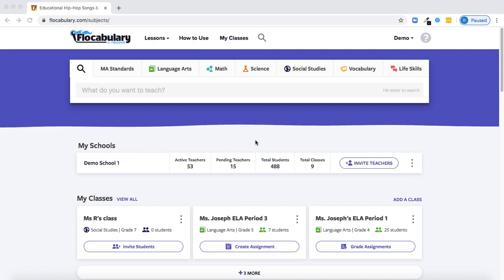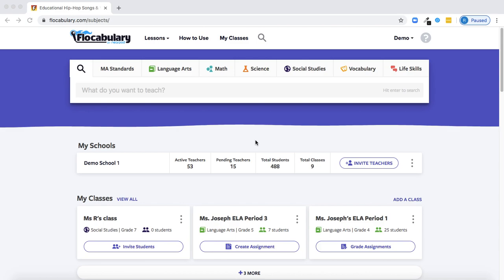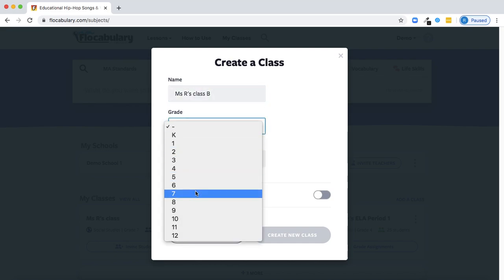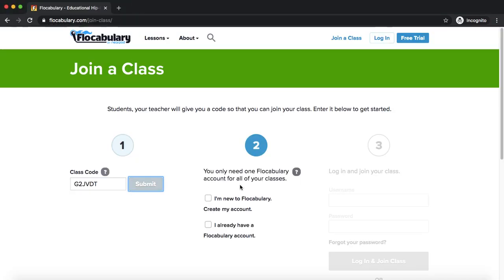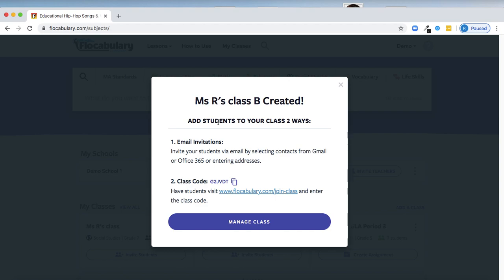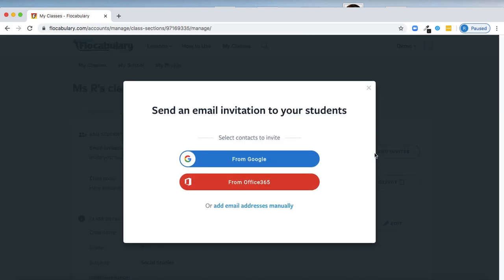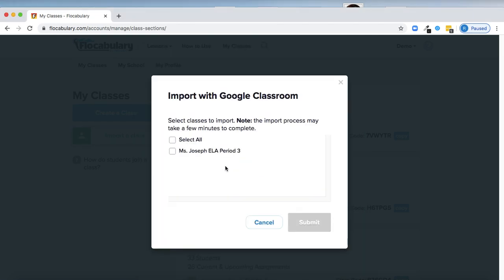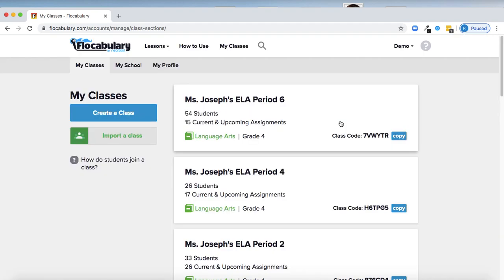Creating Classes and Student Accounts on Flocabulary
This short tutorial will show you how to create classes directly on Flocabulary and add students to your class through a class code or email invitations. It will also explain how to import classes from Google Classroom to Flocabulary.